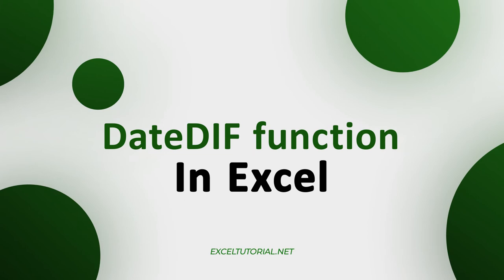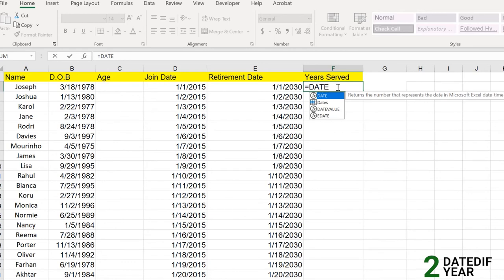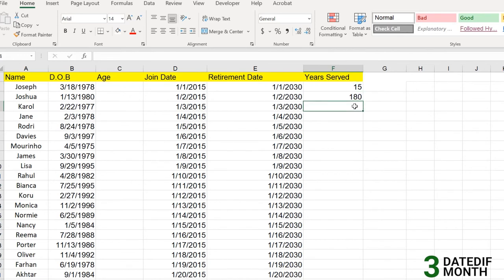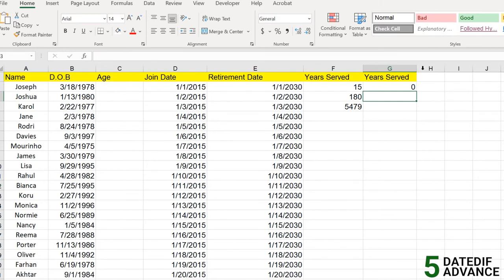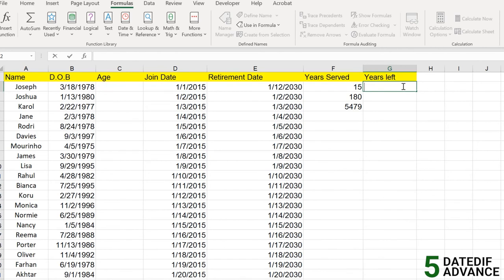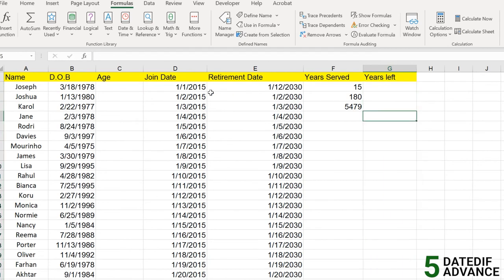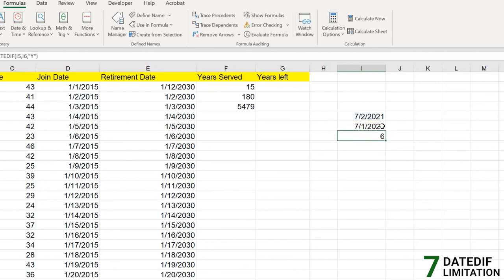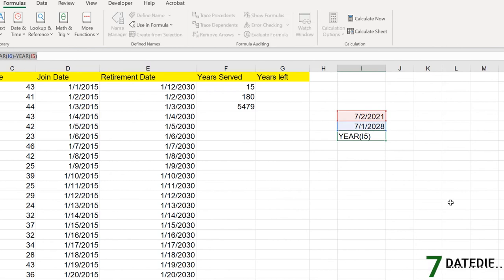How to use DATEDIF Function in Excel | Excel Functions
In this video I'll show you how to use the DATEDIF Function in Excel.

This function is used for calculating the number of days between two dates, no matter what your date type is. Learn how to calculate elapsed time with this simple and powerful function!

The DATEDIF function in Excel is a useful tool for measuring the number of days, weeks, months or years between two dates. It can be used to calculate age in days, hours and minutes as well as to determine if you are eligible for an event based on your date of birth. The DATEDIF function provides a simple way to perform these calculations without having to open up other applications or find complicated formulas online. Read on for more information about how this handy formula works!

You Gonna Learn:

1. What is the DATEDIF Function in Excel

2. How to use the DATEDIF Function in Excel

3. Examples of using the DATEDIF Function in Excel

4. Other ways to calculate age with Excel Functions

5. Next steps for learning about working with dates and times in excel

6. Resources for more information on this topic

The DATEDIF function in Excel is a great way to calculate the number of days, weeks, months or years between two dates. It can also be used to determine if you are eligible for an event based on your date of birth and age in days hours and minutes without having to open up other applications. This formula will save you time because all it requires is inputting one value from either column A or B into cell C3 (the argument) as well as the start_date and end_date values separated by semicolons; then pressing enter after typing that line! To use this formula we recommend formatting cells C2 through H6 with a light gray background color so they appear invisible when calculating the results.

Watch our Video for more information!

Table Of Content:
00:00 Introduction
01:00 DATEDIF Function Basics
01:54 DATEDIF Function Years
03:14 DATEDIF Function Months
03:35 DATEDIF Function Days
04:32 DATEDIF Function Examples 1
08:27 DATEDIF Function Examples 2
09:39 DATEDIF Function Limitation
11:55 Conclusion